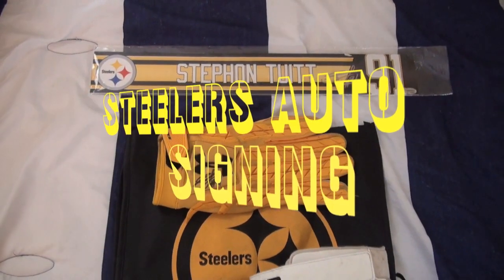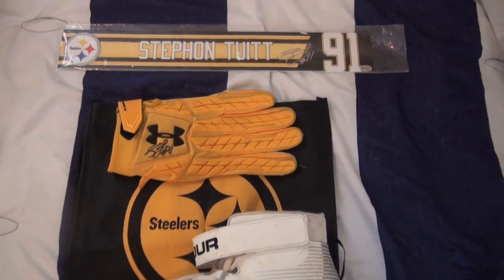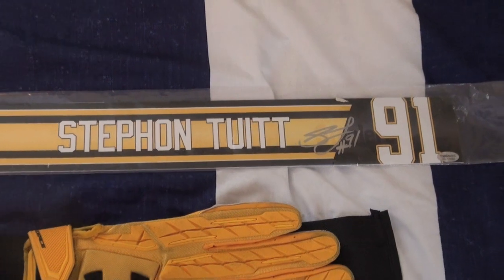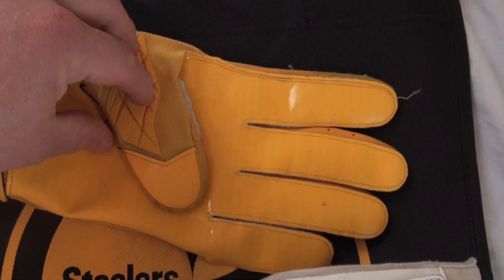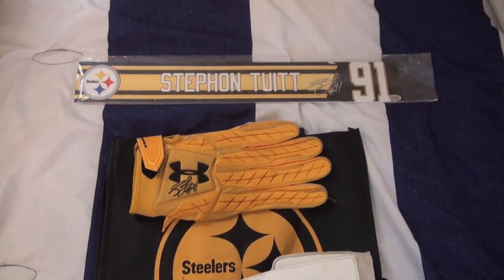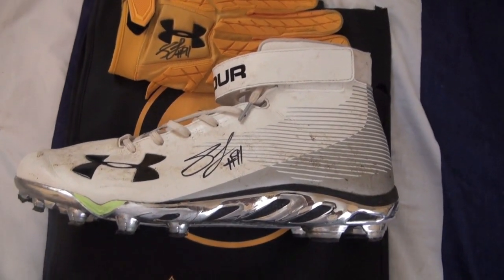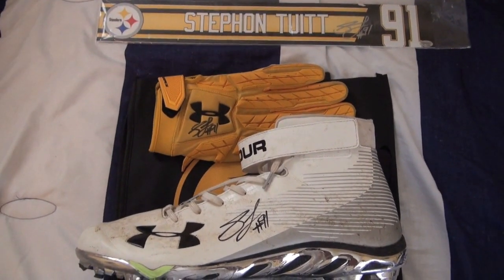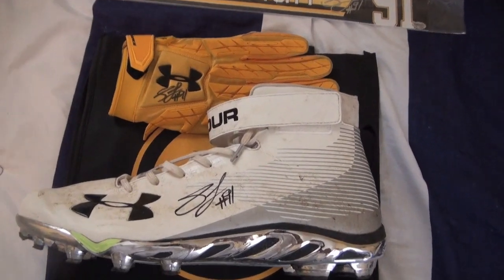STEELERS STEPHON TUITT IP AUTOGRAPH SIGNING RECAP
STEELERS SIDELINE IS BACK WITH ANOTHER IP AUTOGRAPH SIGNING RECAP.  THIS TIME CHECK OUT ITEMS SIGNED BY STEPHON TUITT